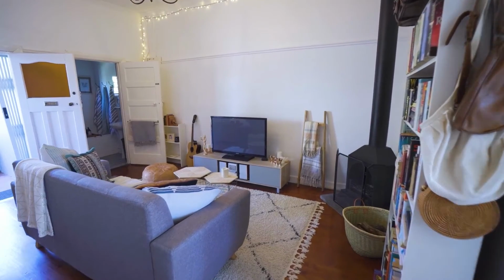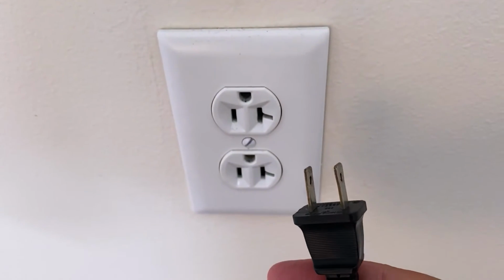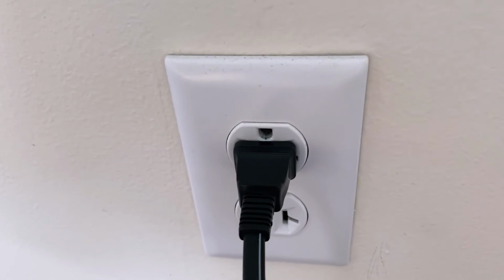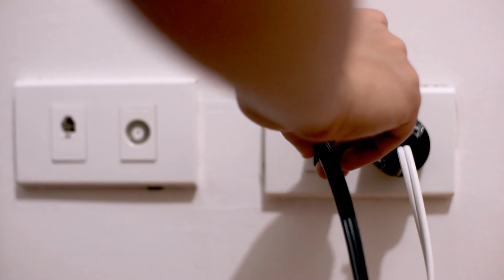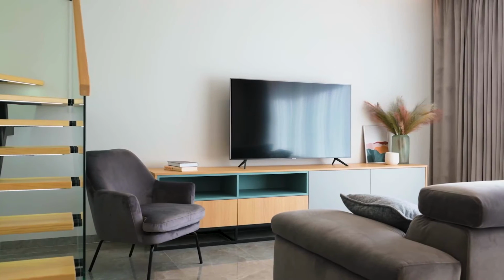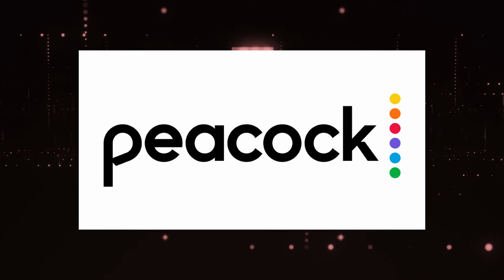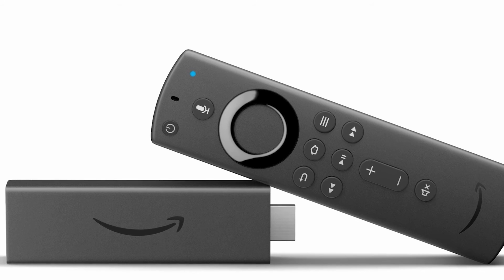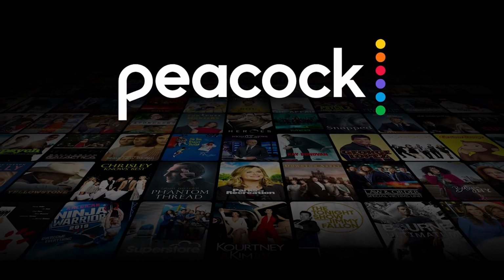Peacock Doesn't Work on Roku TV (SOLVED)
In this video, we show you a few different ways of how to fix Peacock on a Roku TV.